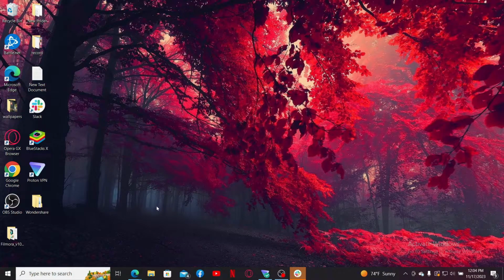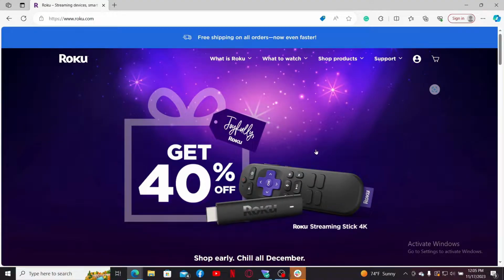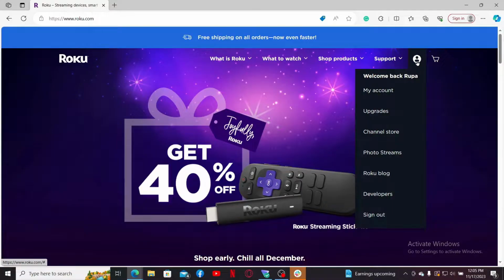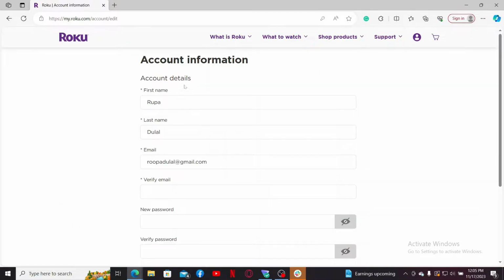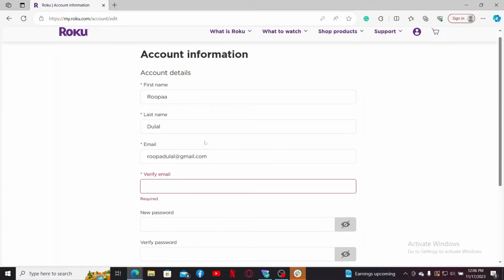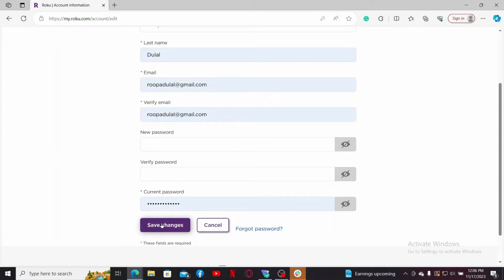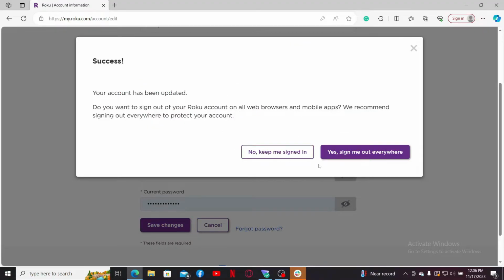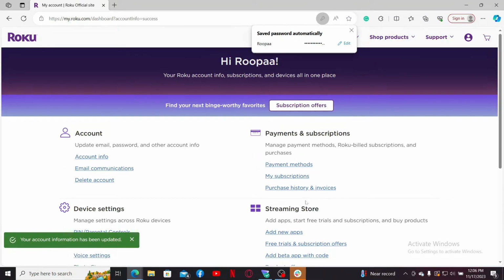How to Change Your Roku Device Name 2023?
Make your Roku uniquely yours! Learn the easy steps to change the name of your Roku device in this quick tutorial. Customize your streaming setup and enjoy a more personalized entertainment experience. Watch now and take control of your Roku!